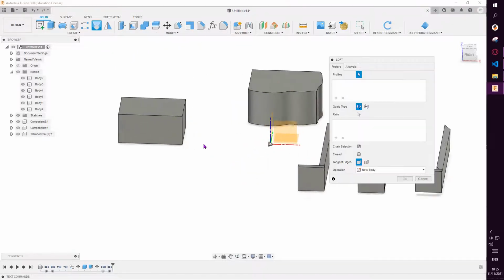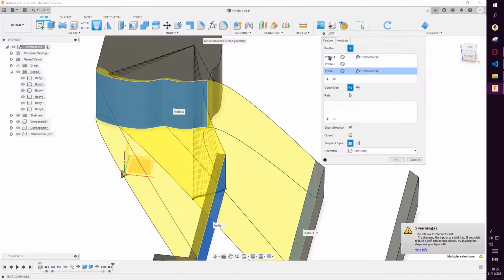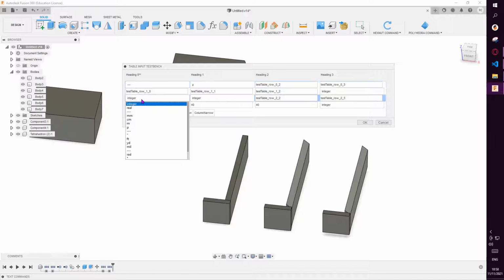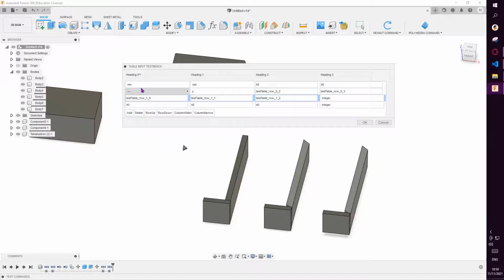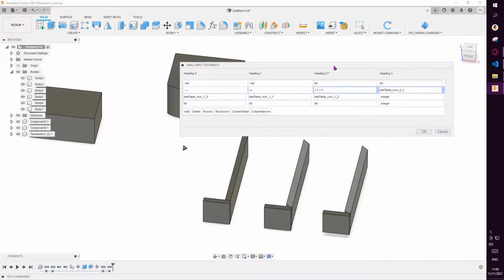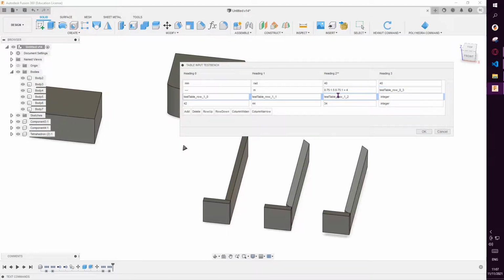Fusion 360 API Custom Table Command Input with row swapping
This video is demonstrating a command input ive been working on for a few days now that was originally inspired by this post
It features everything you could want and more! This is actually 2 days out dated as I am a mere college student and didnt feel like scrapping all this work on the video. I will make a follow up vid detailing my progress when i get around to it. Also, please forgive my repeated "umm"s, "and"s, and  "so"s, I dont often do demonstrations let alone record videos and this was entirely in the moment with some small post recording cuts. I did it all add-lib without even a bullet point list to look at so this is more natural when it comes to how I speak. (Watching it back, my cadence and voice to change occasionally, those are not my edits. That's just me talking weird/my shitty mic. My edits were mostly removing complete fumbles on words or really long pauses where I lost focus : ) .)